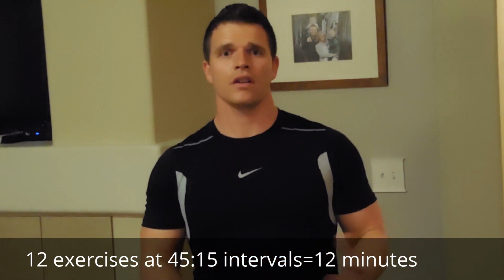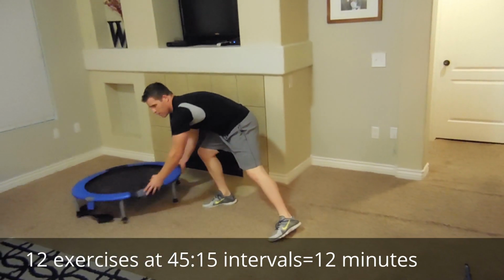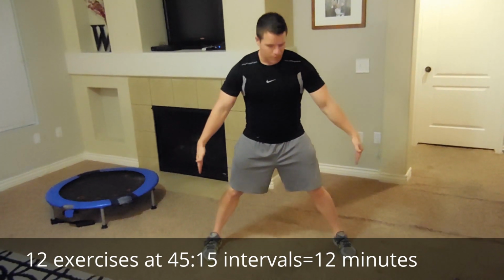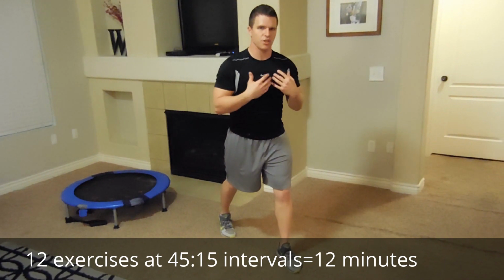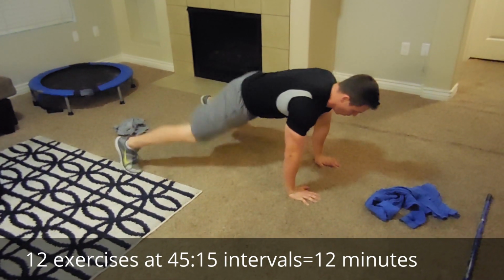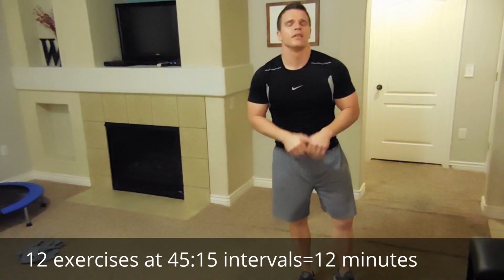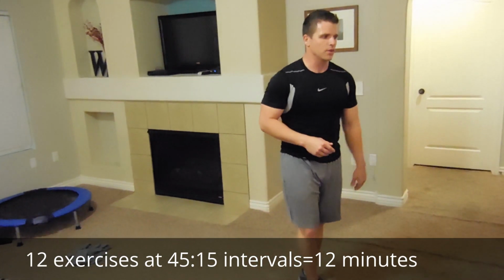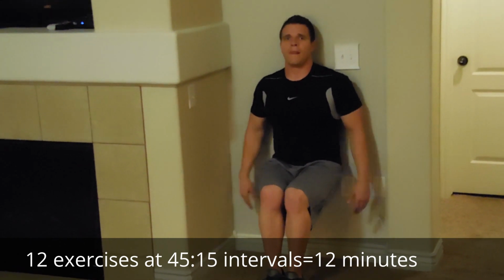YODA'S SPEED AND AGILITY TRAINING 45:15 INTERVALS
MAY THE FORCE BE WITH YOU FITNESS CHALLENGE FRIDAY!